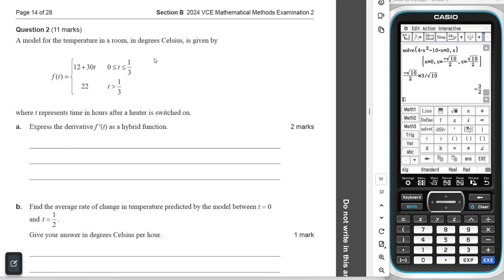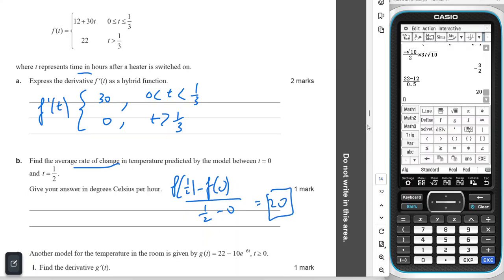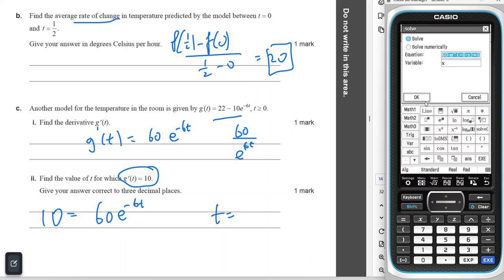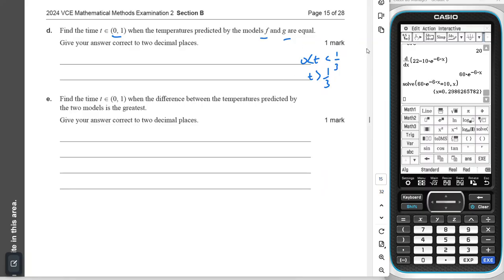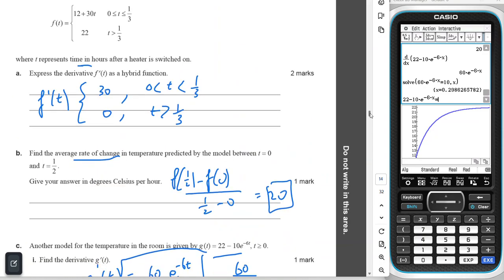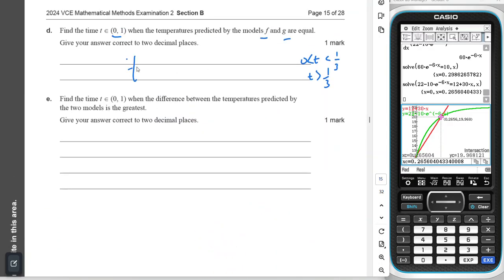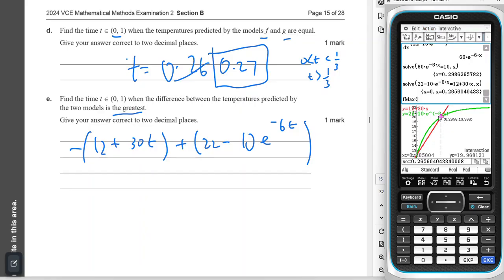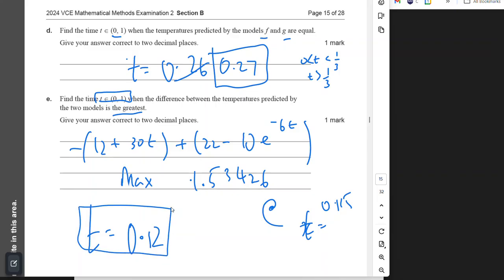VCAA MM 24 Ex2 Q2abcde